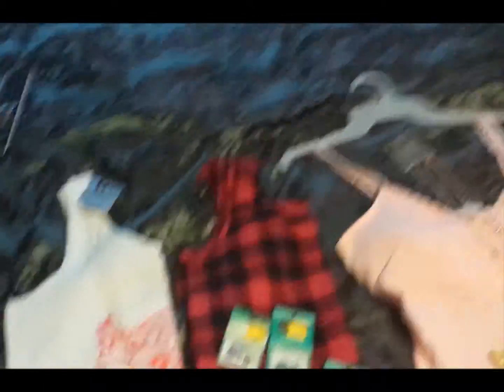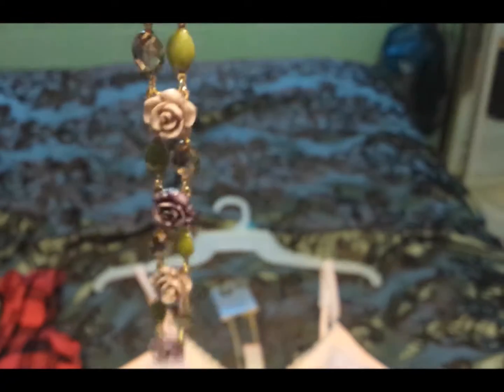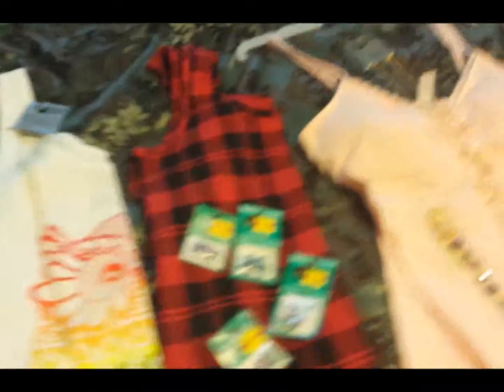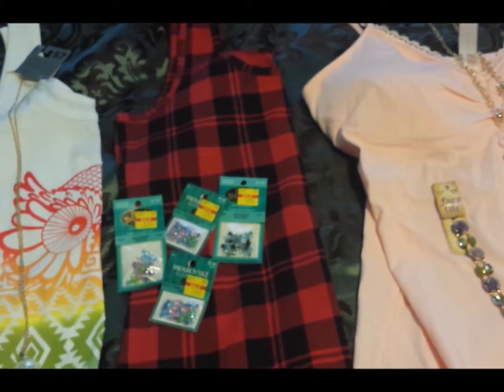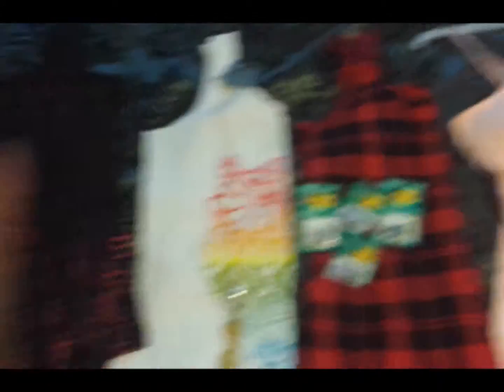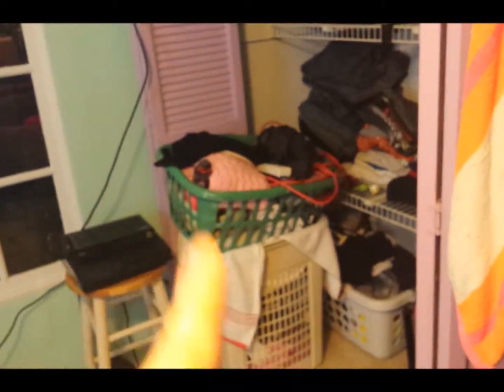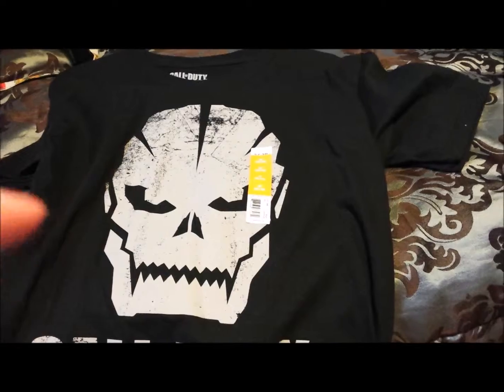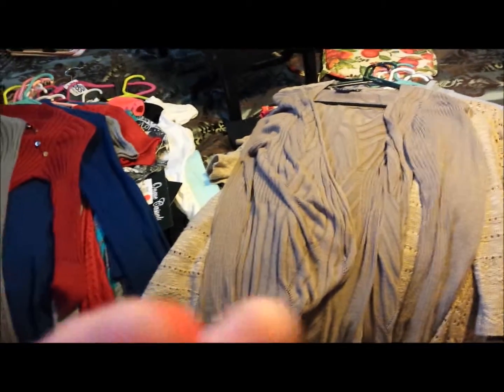Shopping Haul 2015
I  buy some clothes and I fix my closet so I can put my new clothes in it so enjoy ! :)